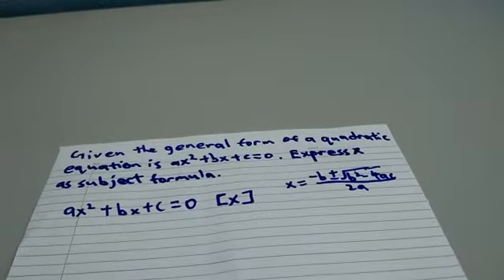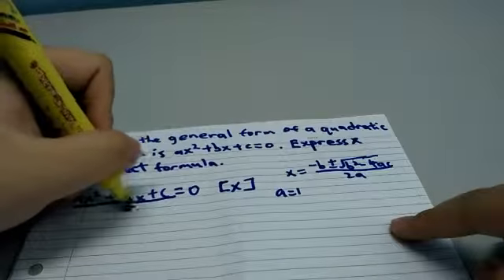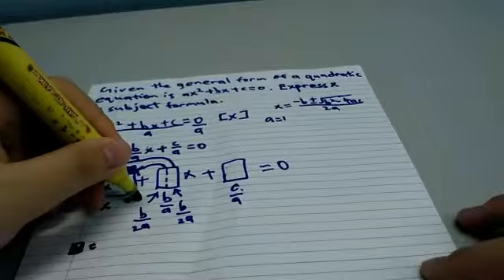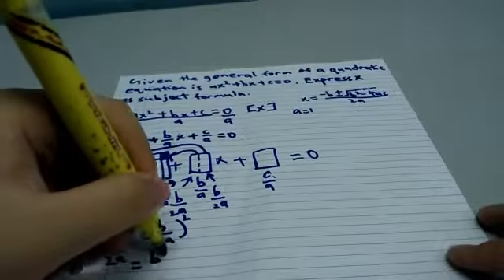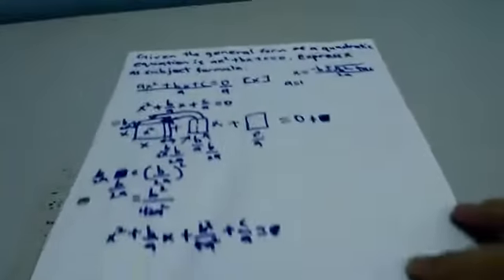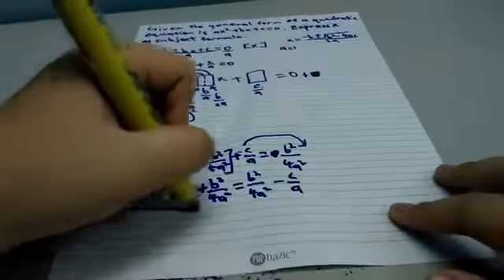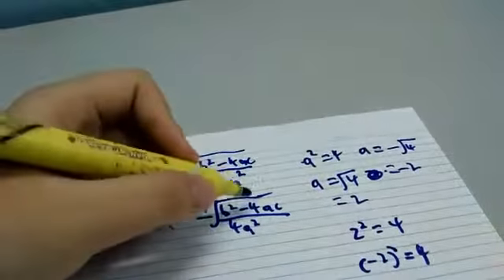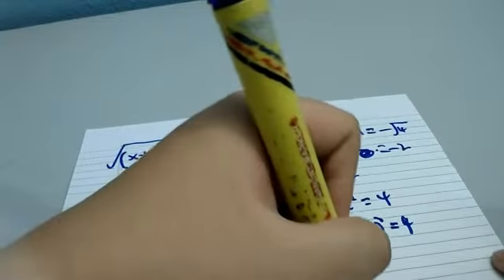quadratic formula - proof